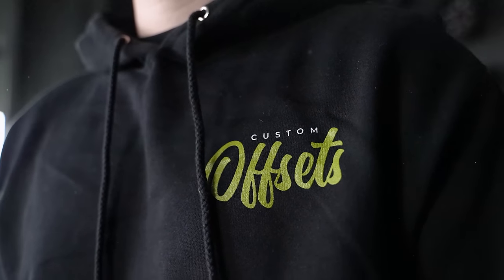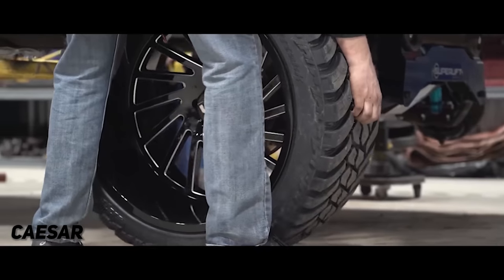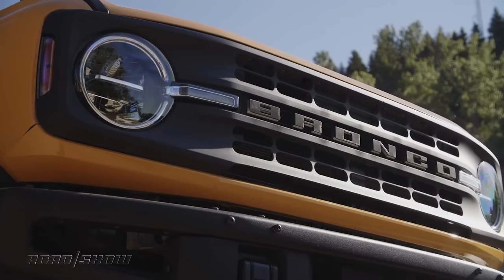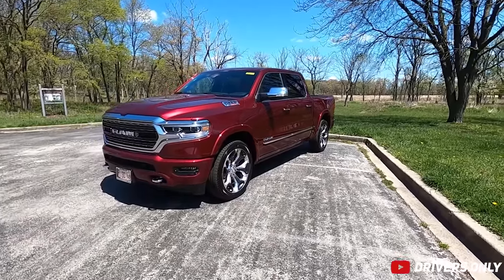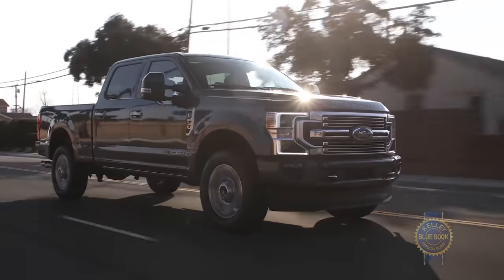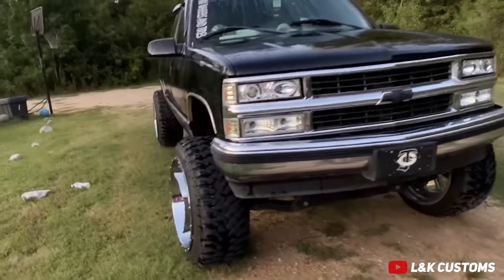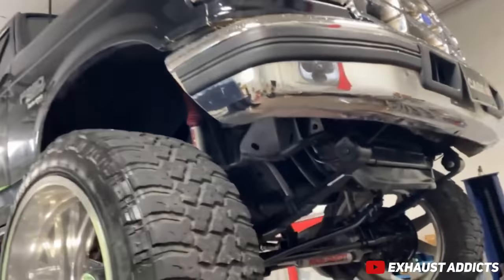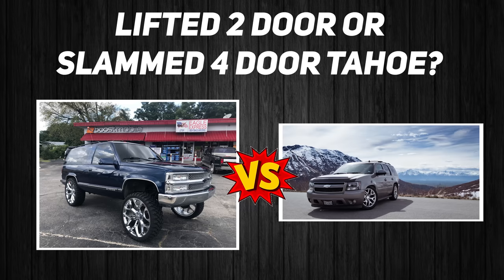OBS Chevy or Cateye Chevy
Today, Lawson and Luke from ARKON OFF-ROAD answer some This or That questions!

Truck in Thumbnail: @cateye_garage